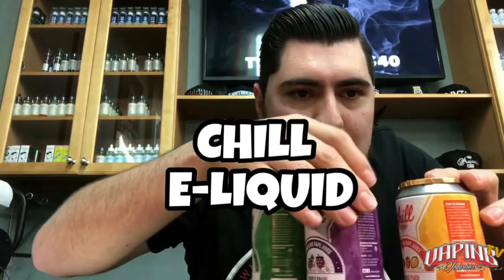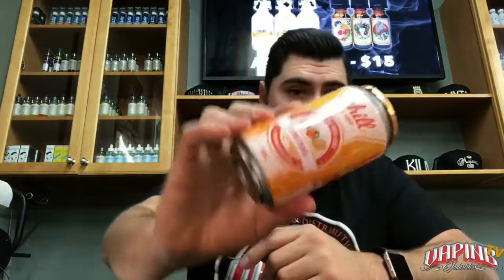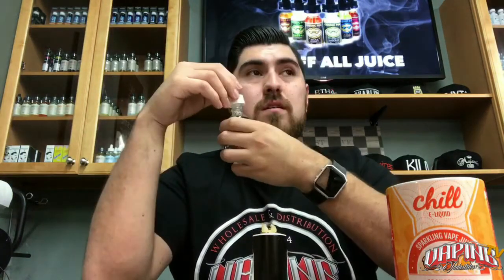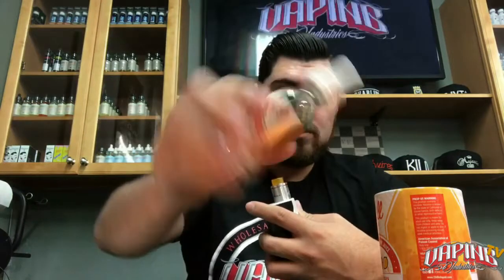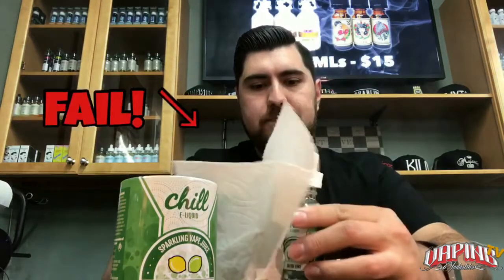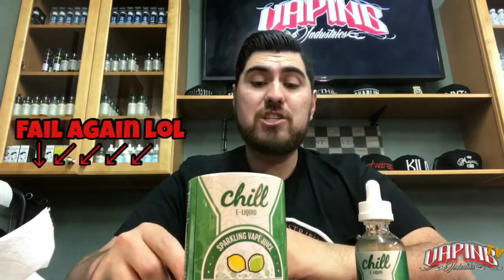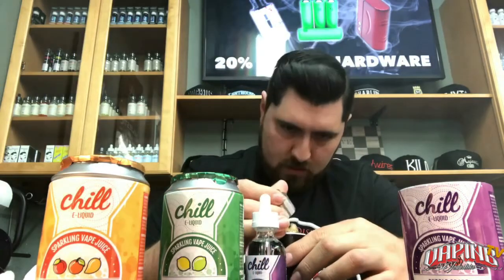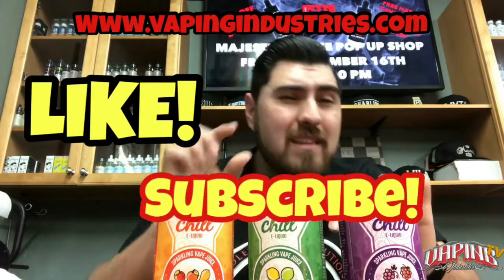E-JUICE REVIEW! CHILL E-LIQUID by Naked 100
Chill E-liquids has developed a very unique soda flavor like nothing that has come before!  Each of the three individual flavors is carefully handcrafted to create a refreshing soda experience in every vape.

The boys down at Chill E-Liquid have brewed a new and exciting juice flavor that captures the intensity of a soda with some refreshing fruit flavors.  We went into this review completely blind with no expectations whatsoever. Almost like pure wizardry,  the taste of a carbonated beverage in an E-liquid is now possible with Chill E-Liquid.